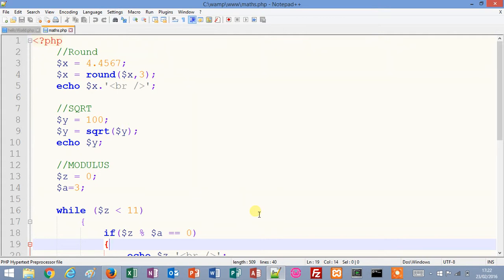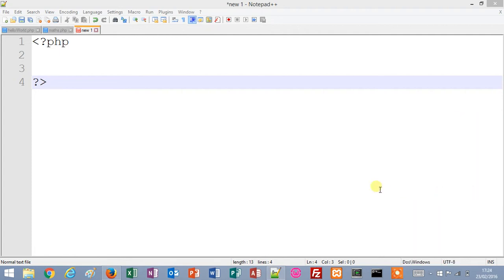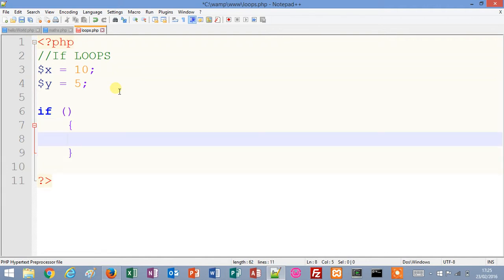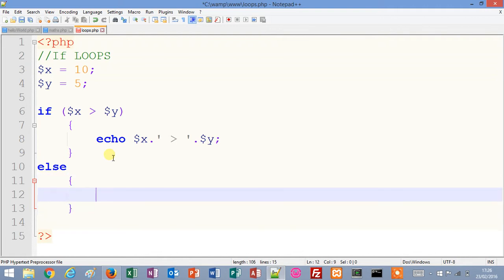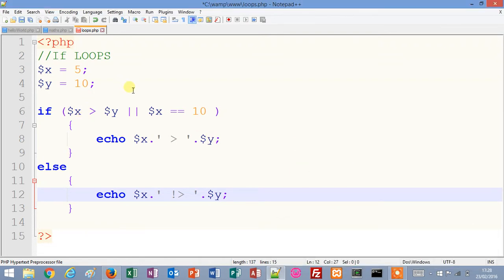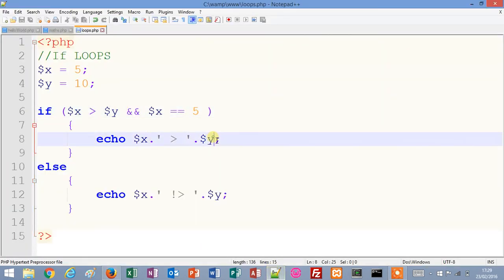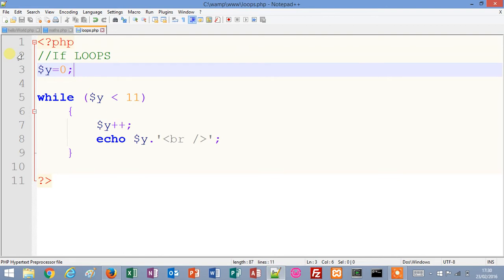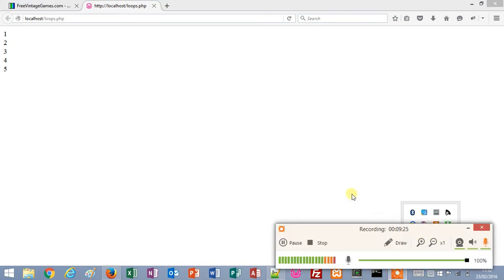Tutorial 5 - PHP - Loops and Control Structures in PHP - Part 1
An Introduction to Loops and Control Structures in PHP